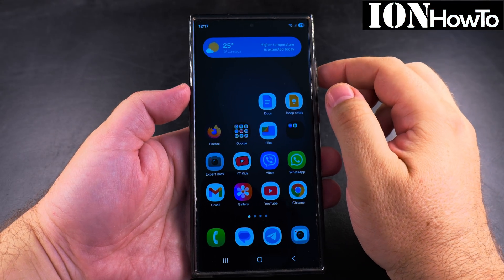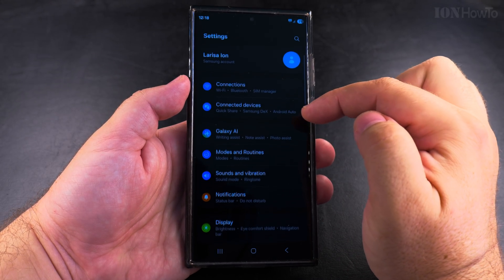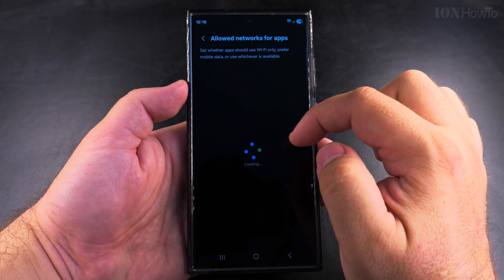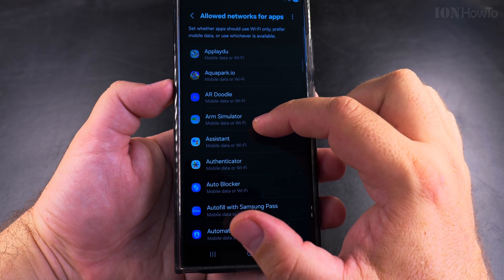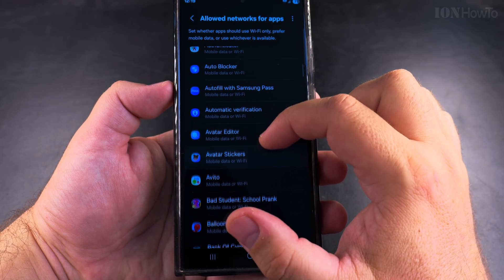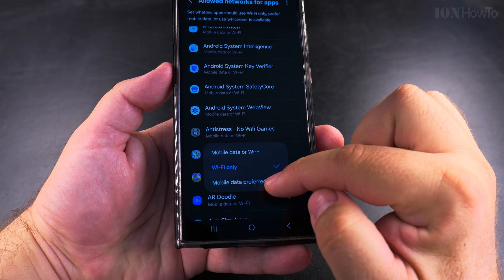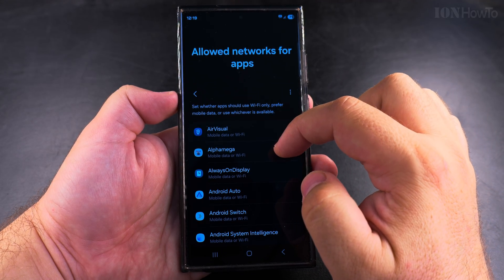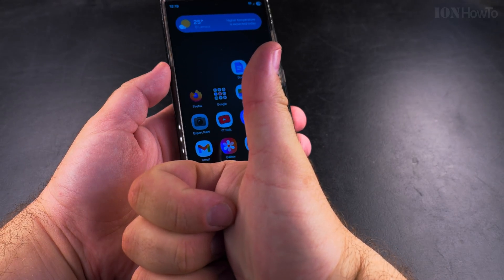How to Restrict Apps from Using Mobile Data or Wi-Fi on Samsung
How to Restrict Apps from Using Mobile Data or Wi-Fi on Samsung Android Devices

Learn how to control which apps can use mobile data or Wi-Fi on your Samsung phone. I'll show you the steps to restrict network access for specific applications to save data and improve privacy.

If you want to stop certain apps from using your data connection, I show you how to block them in your Samsung settings. This works for all recent Galaxy models including S series, A series, and Z series running One UI.

You might also want to learn how to:
- Restrict background data for individual apps
- Block Wi-Fi access while allowing mobile data
- Set different restrictions for different networks
- Check which apps are using the most data

I explain these options so you can customize network access for each app.

You can restrict apps to prevent automatic updates, stop ads from loading, or limit social media usage. If you've been looking for ways to block app internet access, disable background data, or prevent certain apps from connecting to networks, this guide covers what you need.

The steps work on Samsung phones running Android 10 and later. I show you both the quick method using Data Saver mode and the manual way to restrict each app individually.

Additional topics include troubleshooting apps that stop working when restricted and how to reverse these changes if needed. If you're concerned about privacy, want to reduce data usage, or need to limit distractions, this video shows you how to manage app network permissions effectively.

Any questions?